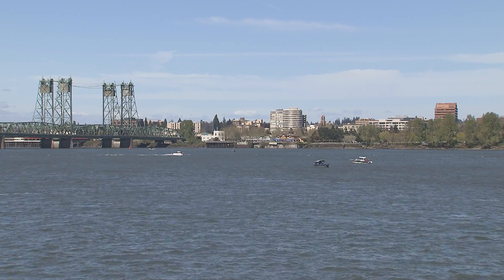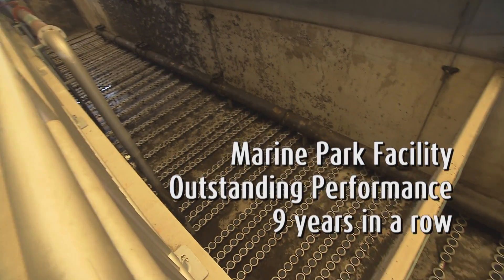Vancouver’s award-winning wastewater treatment facilities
The City of Vancouver's outstanding performance in protecting the environment have earned recognition by Washington Department of Ecology.